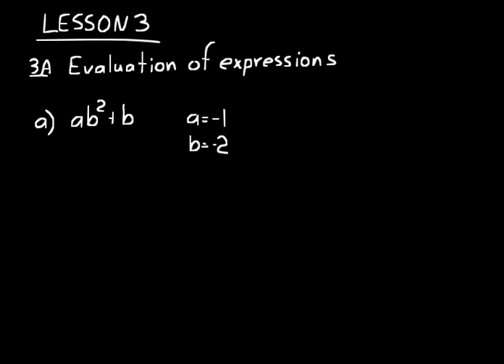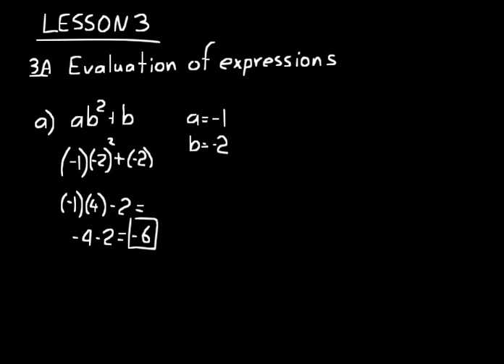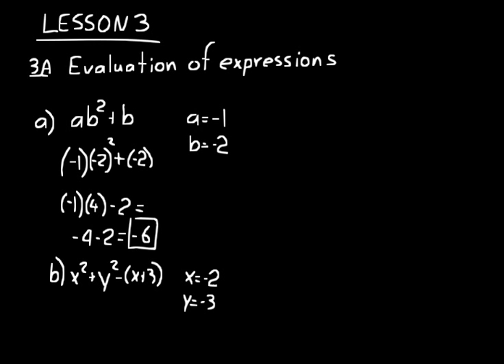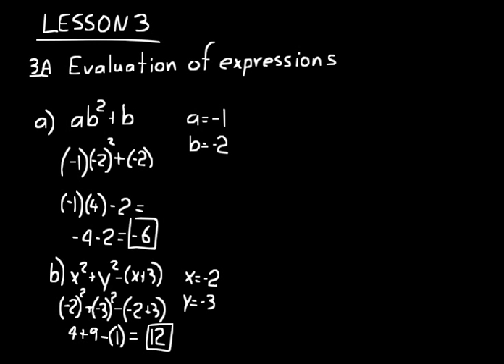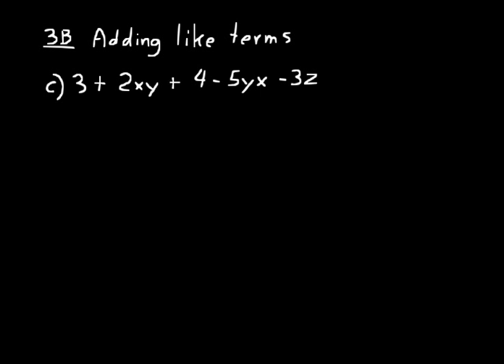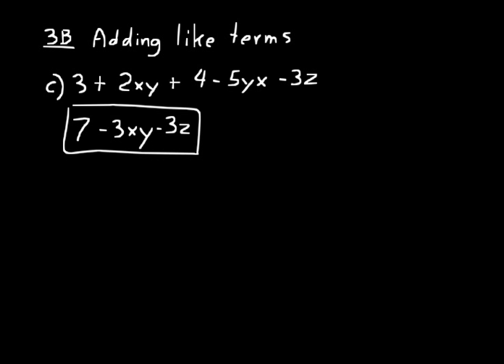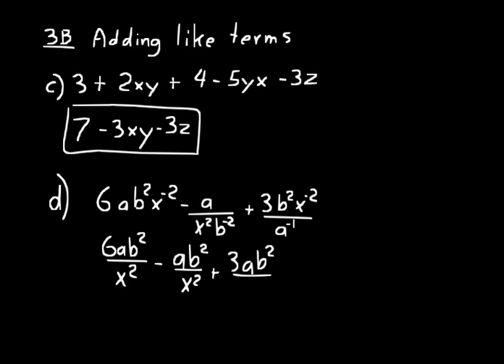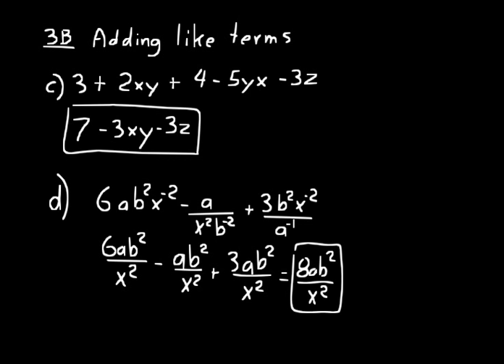DIVE Video Lecture for Saxon Algebra 2, 2nd and 3rd Lesson 3